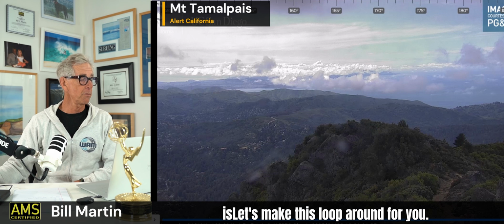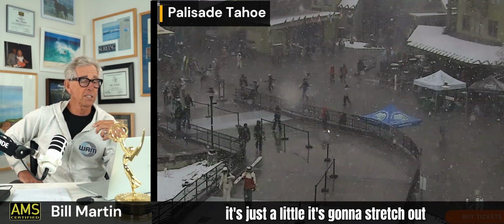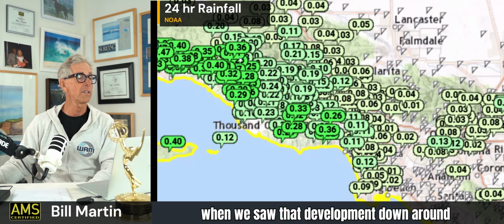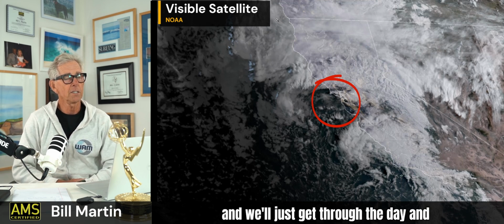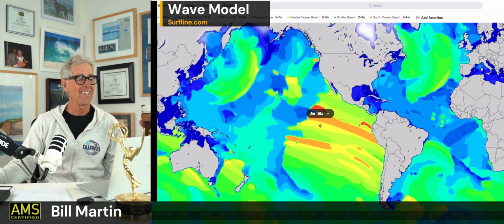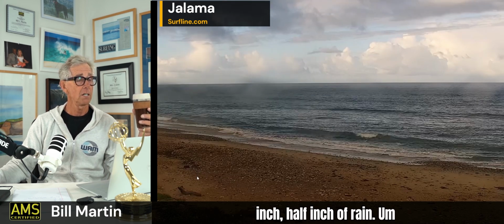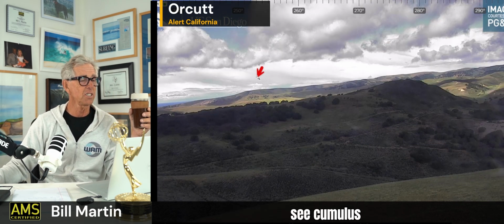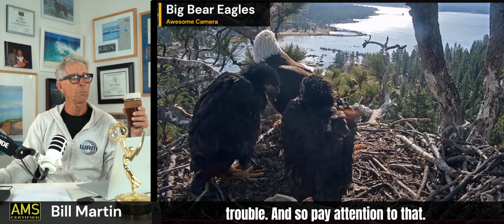"Weekend Weather Forecast: Snow in the Mountains, Rain Across California!"CopyRegenerate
Join us for today's weather update as we cover the latest rain and snow throughout California! Currently, we're seeing a chance of thunderstorms across the state, with cooler temperatures expected throughout the day. Saturday may bring hit-or-miss showers, but don't worry—Sunday looks to be much better! Additionally, we’ll discuss the arrival of South Swell along our coastline, promising some great surfing conditions in certain spots. Plus, get ready for a warming trend heading into next week!

00:00 - Introduction
04:57 - Snow in the Mountains
06:00 - Satellite Image Showing Low Pressure Trough
06:50 - Rainfall Last 24 Hours
08:05 - GFS Vorticity Map
08:30 - Visible Satellite Image
09:57 - California Radar Update
11:21 - High Temperatures Around the State and the U.S.
12:20 - 12-Day Forecast from Southern Hemisphere
14:19 - Ocean Beach Surf Report
17:40 - Nature Snacks from Muir Beach & Alama Orchid
18:40 - Big Bear Eagles

Copy
Regenerate